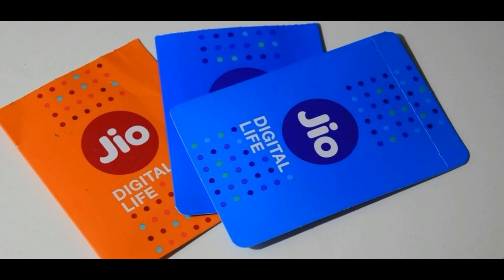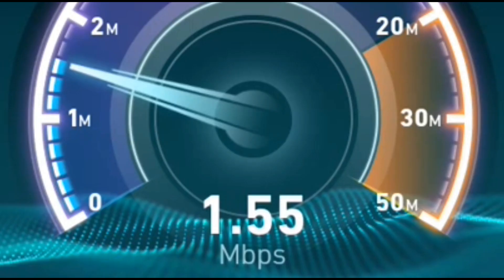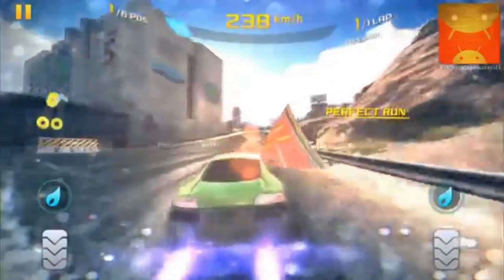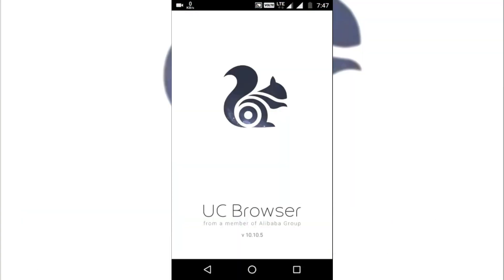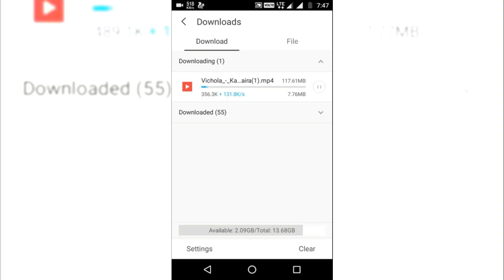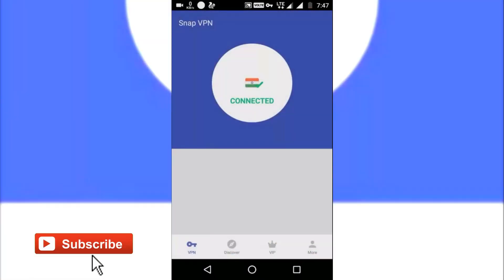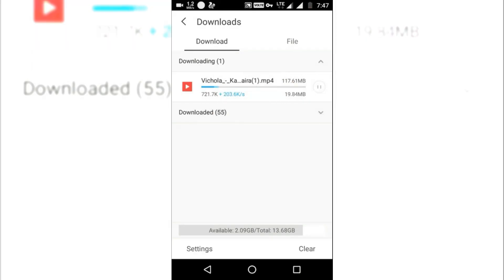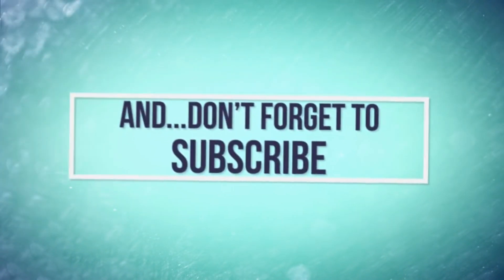Increase Reliance JIO Downloading Speed 🚀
[How-To] Increase Reliance JIO 4G Downloading Speed

Hey Hello guys in this video i am going to show you "How you can Increase your Reliance Jio Downloading " I must say it is the best way to increase the Jio 's Downloading Speed.

Thank u
Manas :)